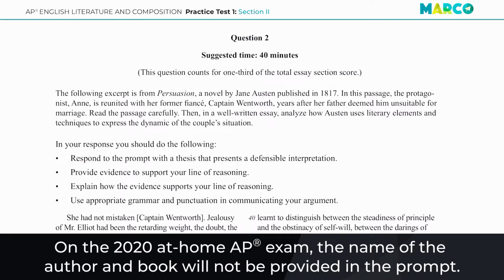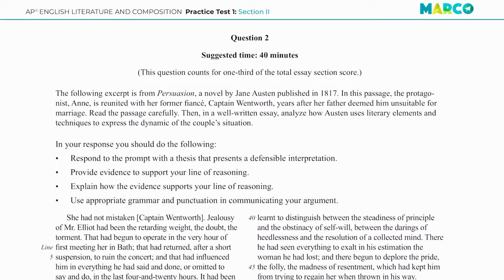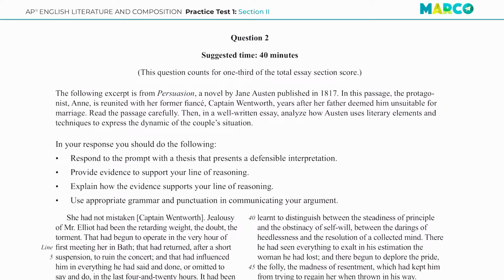AP English Literature Prose Fiction Analysis Essay: Read the Prompt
In this video, John Moscatiello reviews how to read the prompt for the prose fiction analysis essay on the AP English Literature exam.